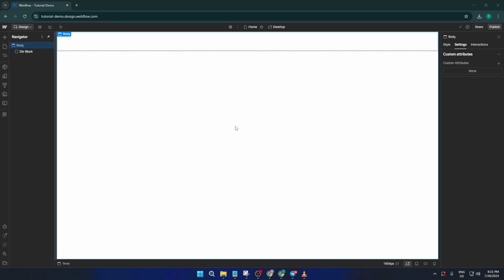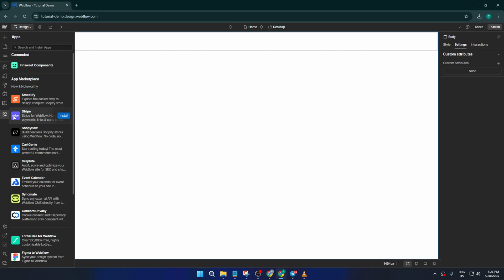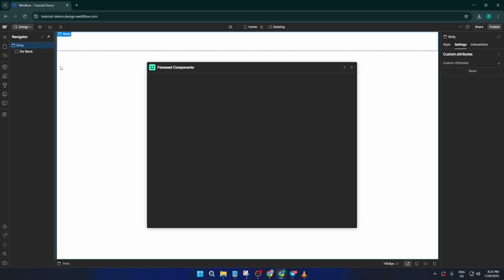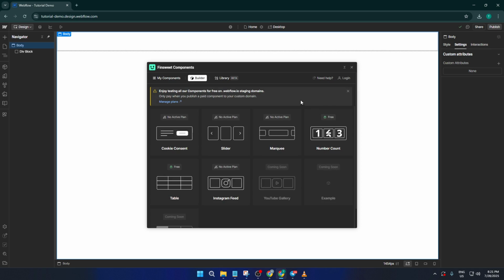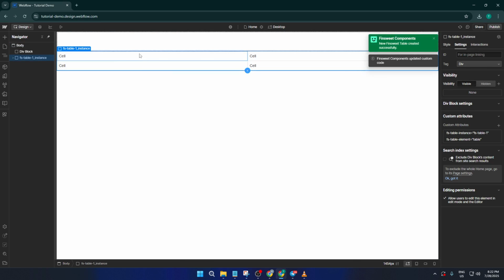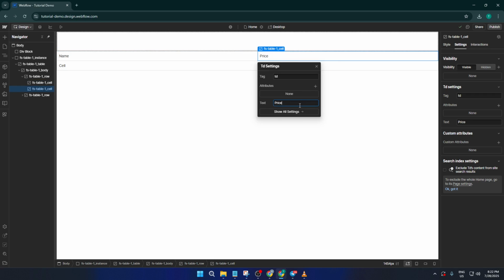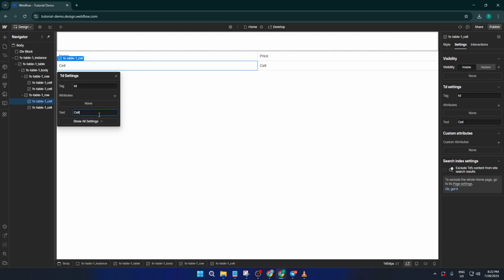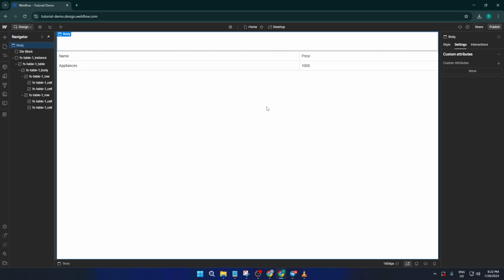How To Build HTML Tables In Webflow With Finsweet Table (Fast Guide) (Updated 2026)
Learn how to create responsive and customizable HTML tables in Webflow easily using the powerful Finsweet Table plugin! In this step-by-step tutorial, we'll show you how to integrate Finsweet Table into your Webflow project, format your data, and style your tables for maximum impact. Whether you're building for desktop, tablet, or mobile, this guide covers everything you need to display tables with confidence in Webflow.

Supports Webflow (Web), Finsweet Table plugin, and all modern browsers.